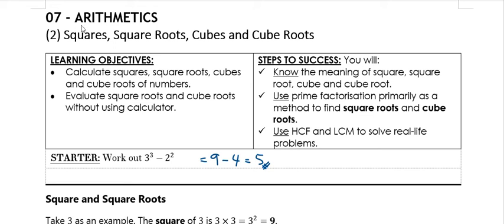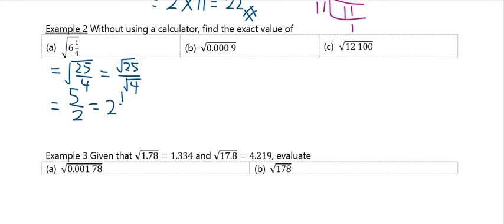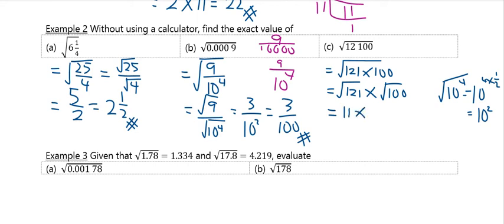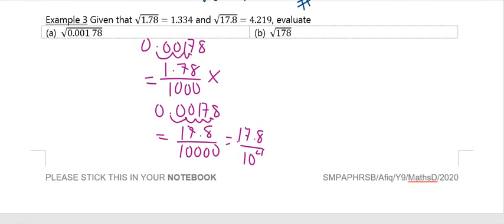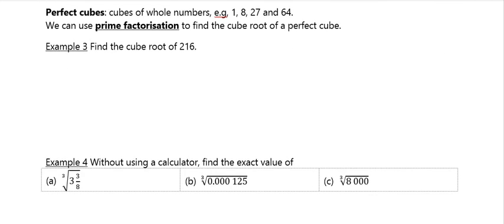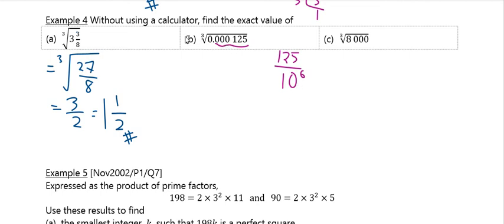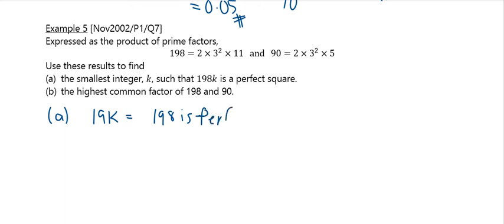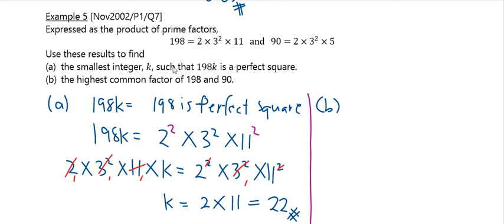Year 9 Squares, Square Roots, Cubes and Cube Roots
Using prime factorisation and several other techniques to find square roots and cube roots of any form of numbers.